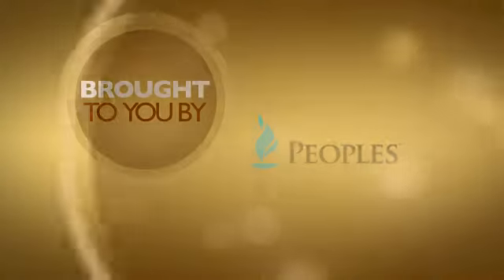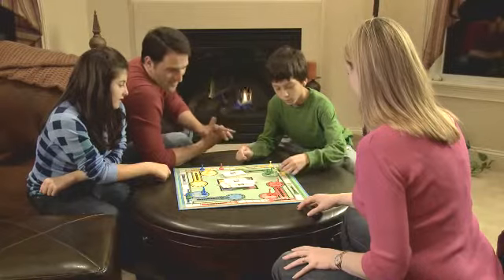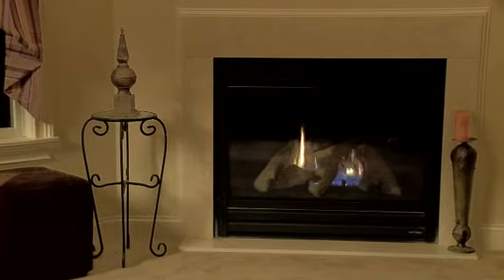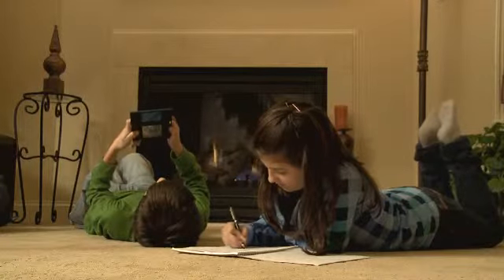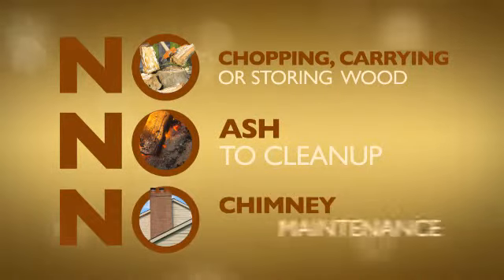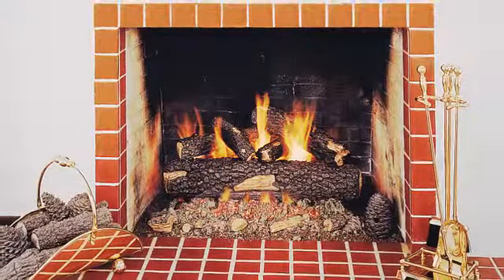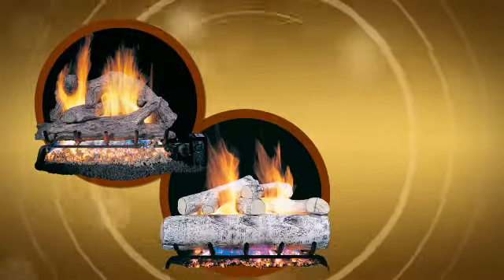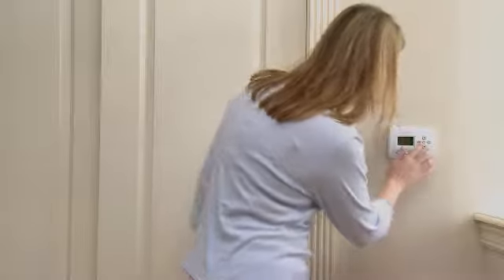Choose a Natural Gas Fireplace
This video highlights the reasons why you should install a natural gas fireplace in your home.